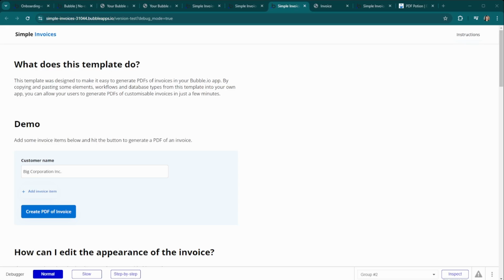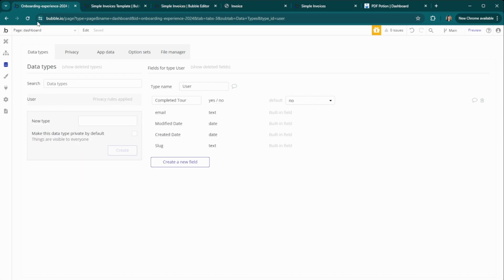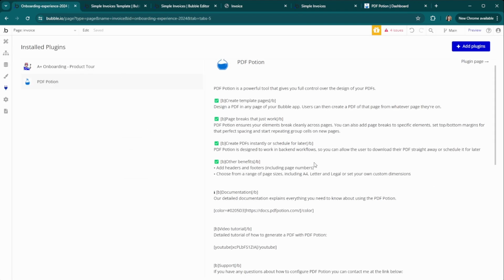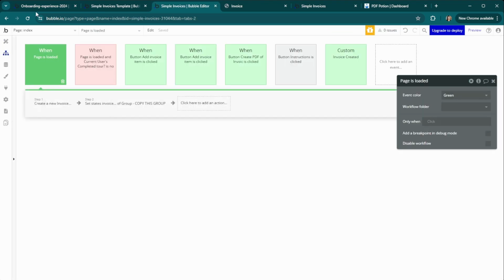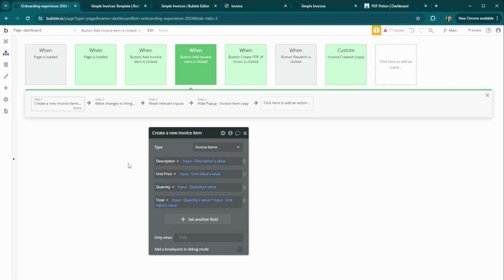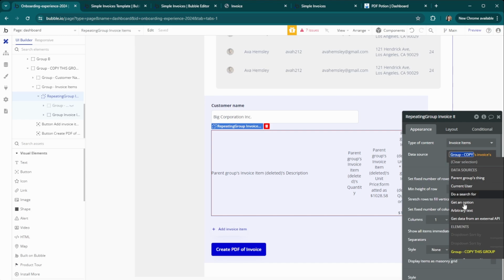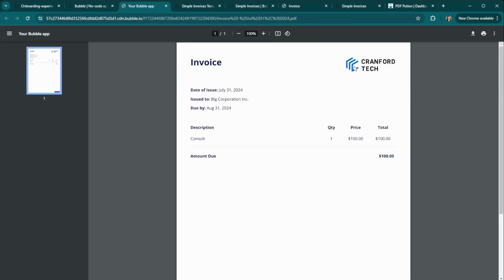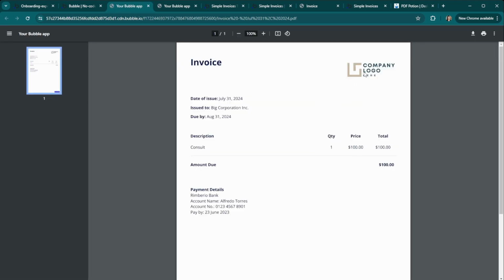Add a PDF Invoice Generator to your Bubble.io app in under 10 minutes! (tutorial)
NOTE: PDF Potion is now called DocuPotion.

In this video, we show how you can add a PDF Invoice Generator to your Bubble.io app in under 10 minutes using the Simple Invoices Template and DocuPotion. You’ll be able to customise the look and feel of the invoice as much as you want, by editing the ‘invoice’ page in your Bubble app.

Links
ℹ️ Simple Invoices Template

Timeline
00:00 Introduction
00:50 Installing the Simple Invoices template
01:21 Copying the database structure
02:12 Adding the ‘Invoice’ page to your app
02:49 Installing the DocuPotion plugin
03:21 Copying the backend workflow from Simple Invoices
03:52 Copying elements and workflows from Simple Invoices
04:53 Fixing errors
09:01 Customising the invoice